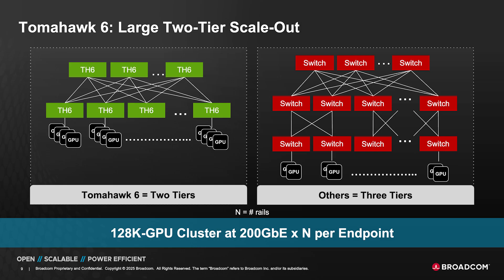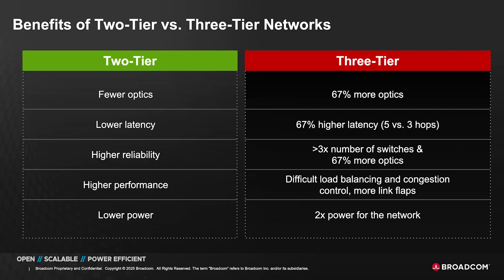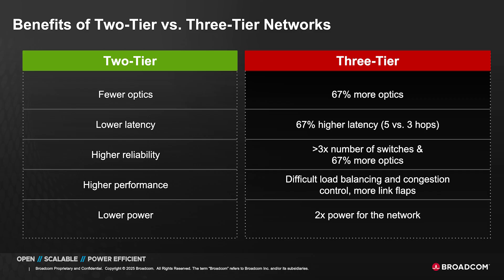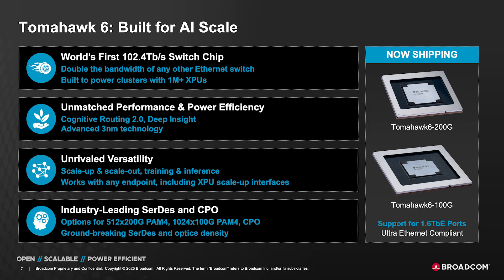New Era of AI Networking: Broadcom Ships Tomahawk 6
Ram Velaga, SVP and GM in Broadcom's Core Switching Group, introduces Tomahawk 6, the world's first 100-terabyte switch chip. This next-generation Ethernet switch chip will be available in two versions: one with 512 200-gigabit serdes and another with a thousand 100-gigabit Ethernet serdes. Tomahawk 6 offers unprecedented scale, versatility, and system efficiency for large AI deployments, enabling the reduction of network tiers and supporting scale-up domains of 512 XPUs.